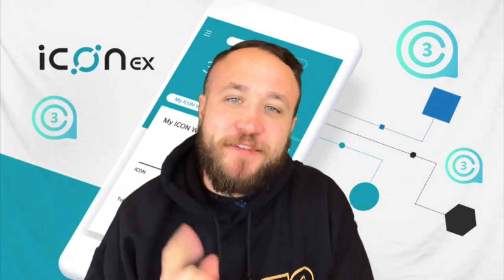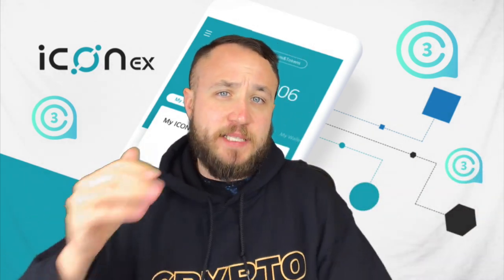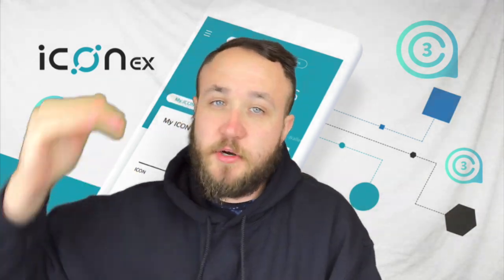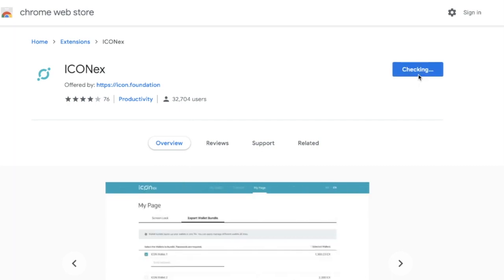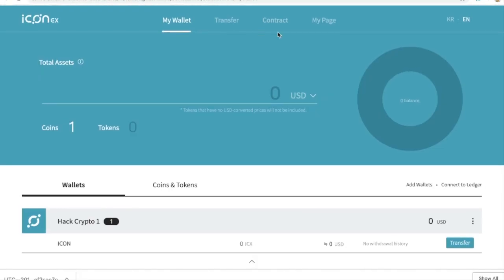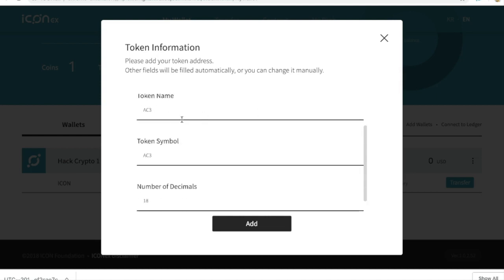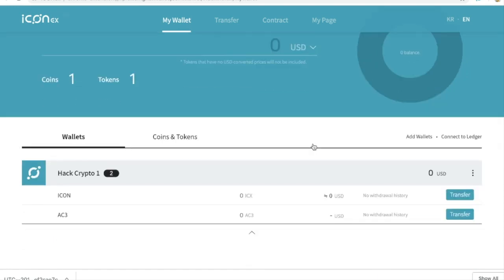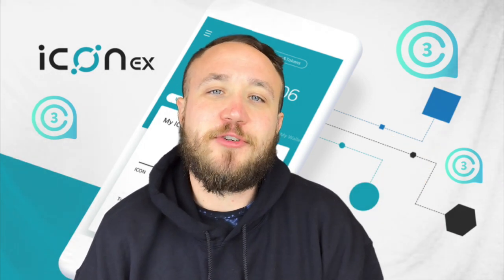How To Setup The AC3 Token on ICONex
AC3 smart contract address:
cx9ab3078e72c8d9017194d17b34b1a47b661945ca

How To Setup The AC3 Token Wallet on ICONex

Nothing herein shall be construed to be financial, legal, or tax advice. The content of this video is solely the opinions of the speaker who is not a licensed financial advisor or registered investment advisor. cryptocurrency